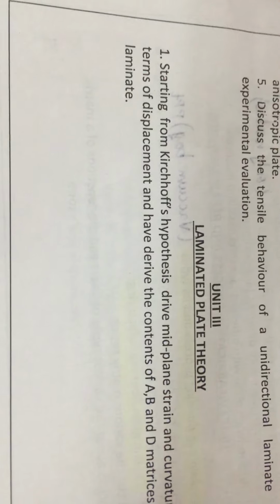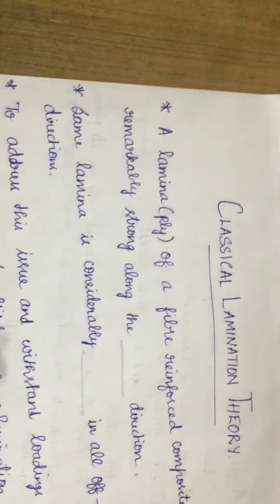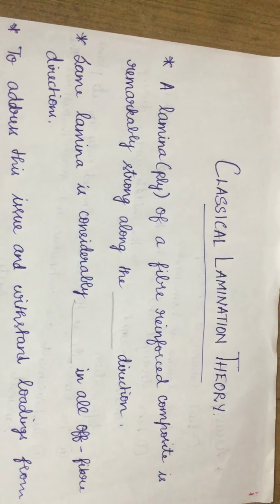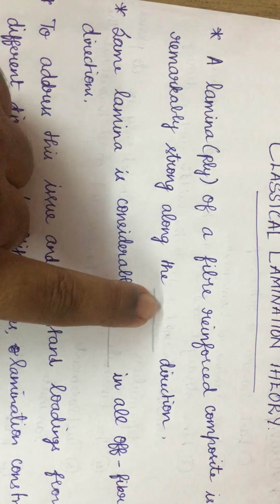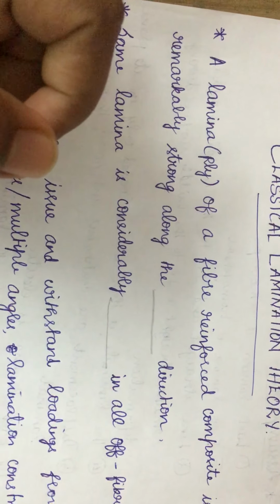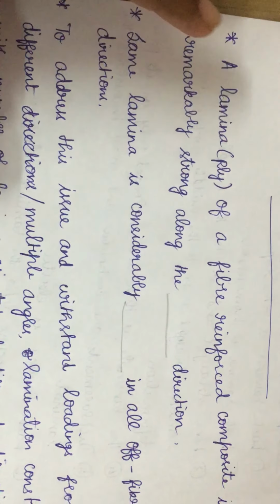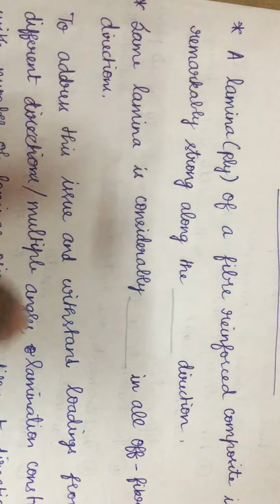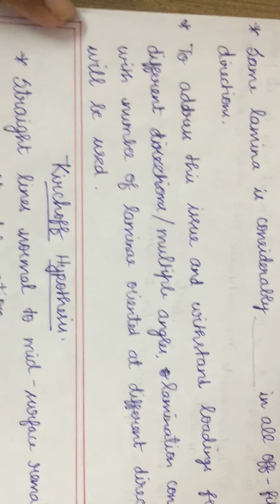Composite materials Kirchoff’s hypothesis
Composite materials and structures